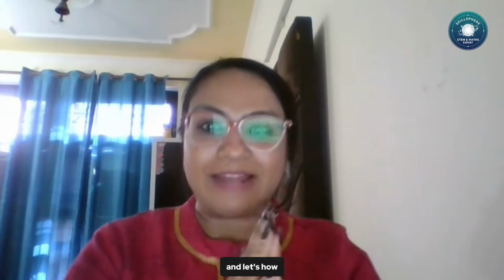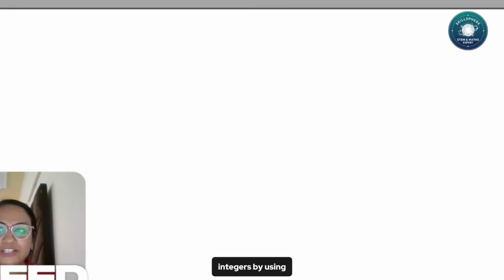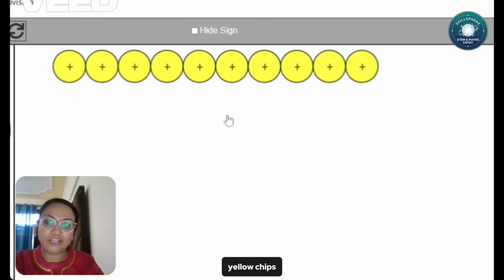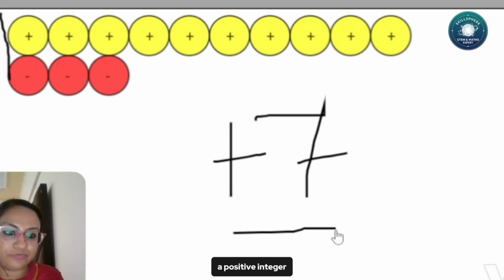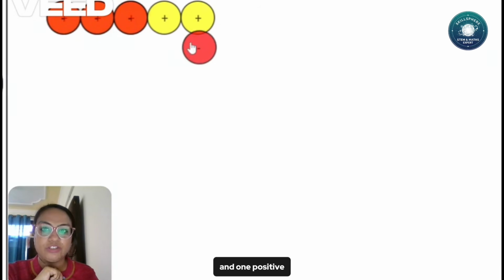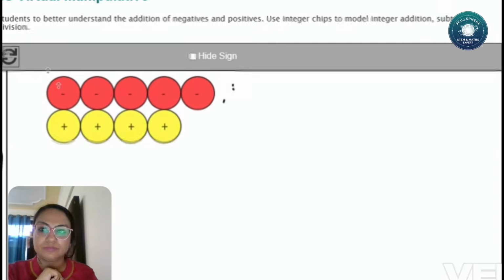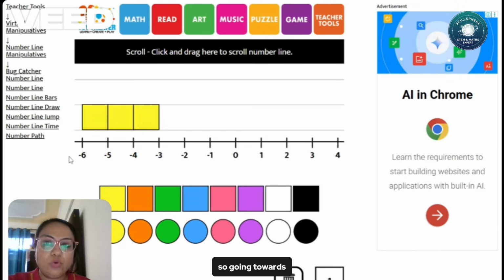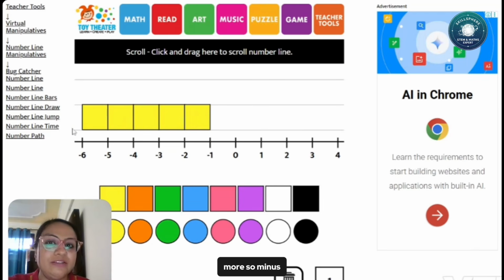Integers don’t have to feel confusing or abstract anymore@Blippi @TopTrending#reels#maths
Integers don’t have to feel confusing or abstract anymore! ✨
In this video, we explore integers using digital manipulatives, making number concepts visual, interactive, and easy to understand.

Now, math is no longer abstract — it’s on your fingertips. 📱✨
Watch how digital tools transform learning into an engaging, hands-on experience that builds real understanding, not rote learning.

Perfect for:
✔️ Students
✔️ Teachers
✔️ Parents
✔️ Math educators
✔️ EdTech enthusiasts

Learn • Visualise • Interact • Understand